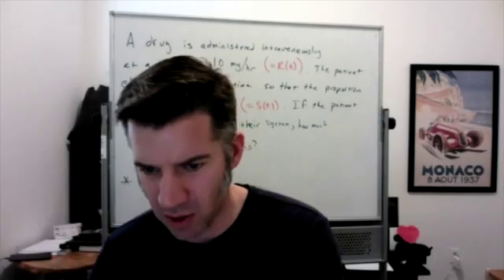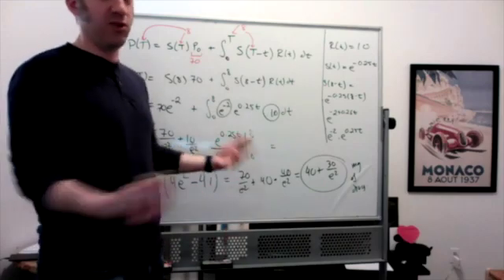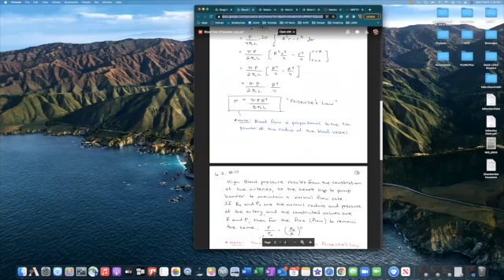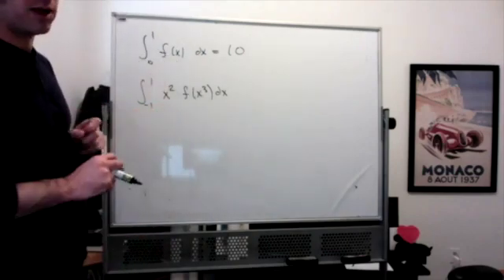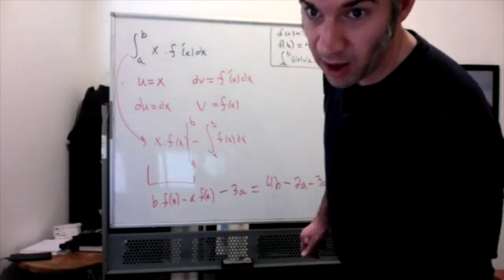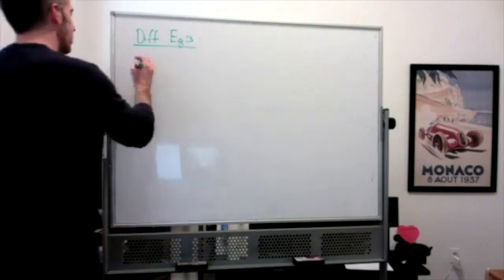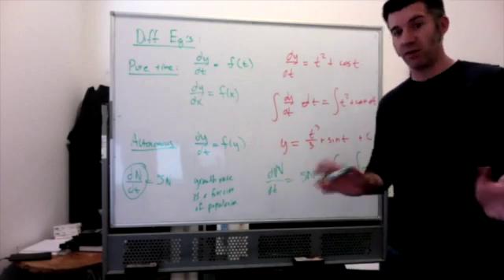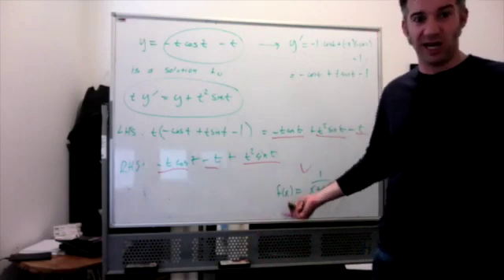Co 17B Class 2-8-2021 (A mish-mash of things)